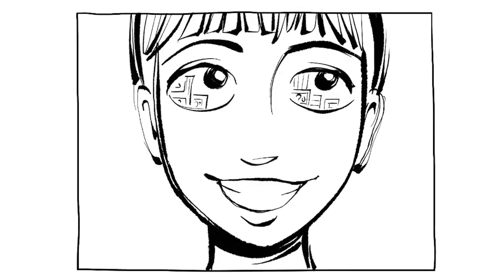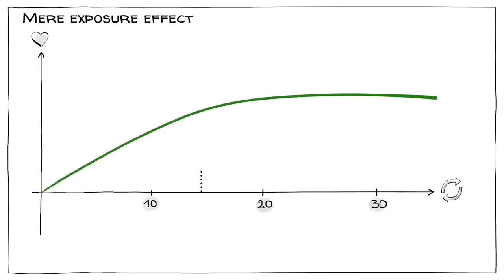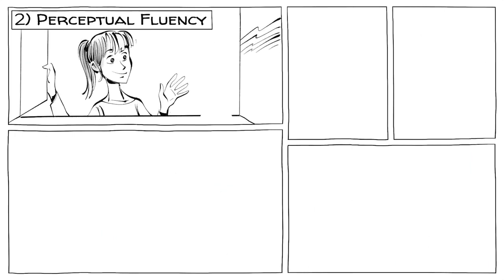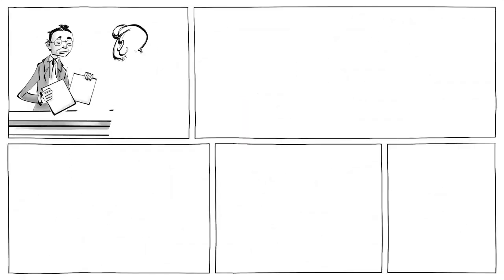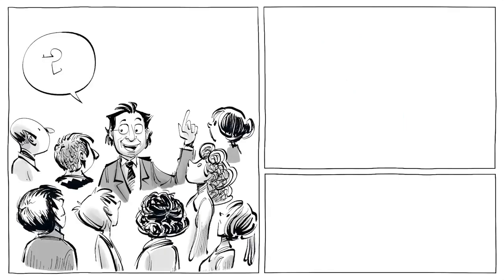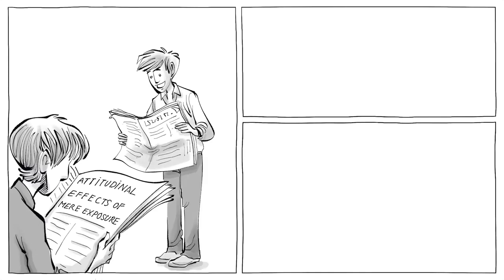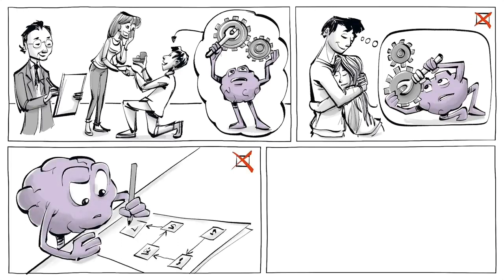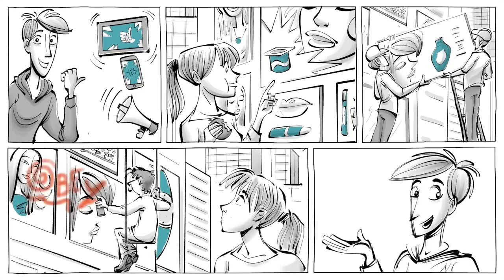The Mere Exposure Effect . The Science Behind Ads |Our Universe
The mere exposure effect is a psychological phenomenon by which people tend to develop a preference for things or people that are more familiar to them than others. Repeated exposure increases familiarity.